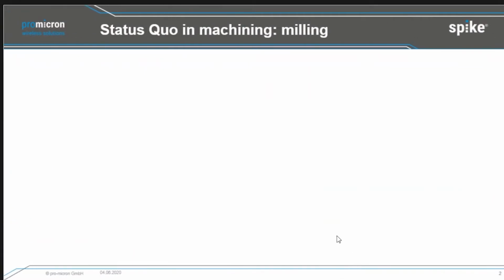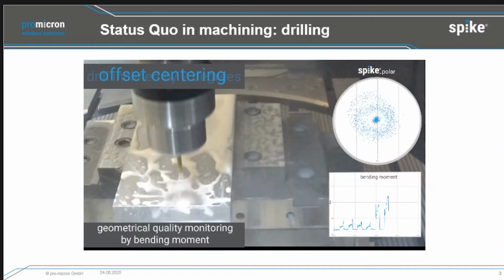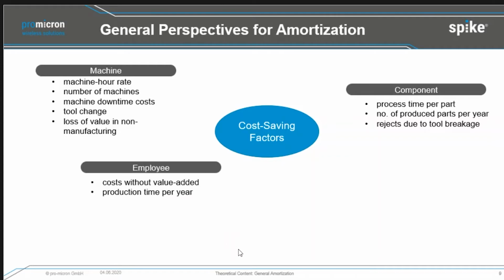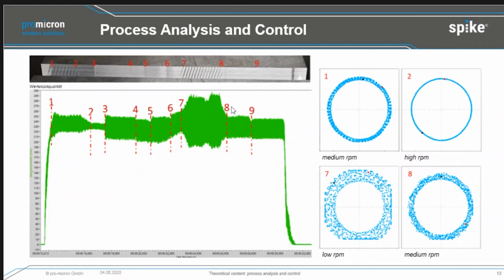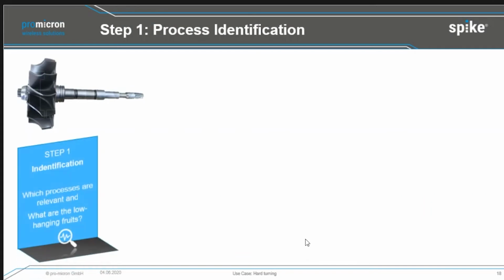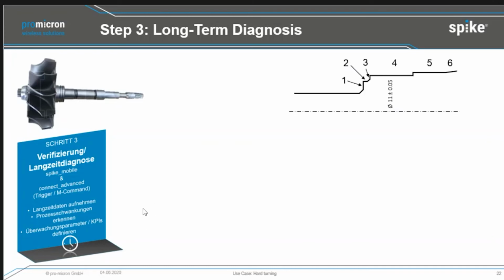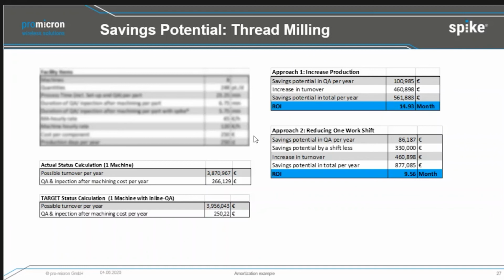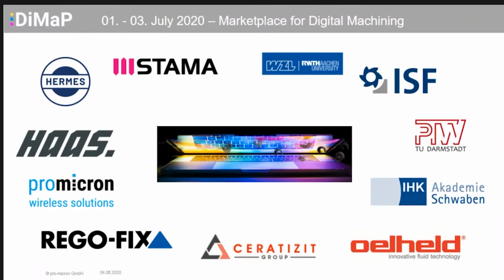live spike® seminar on reducing costs with spike® in series production from 02.06.2020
In this online seminar, we will talk about challenges and cost drivers in the machining industry and how you can reduce costs with spike®. Learn how to identify "low hanging fruits" processes where maximum success can be achieved with minimum effort. We will show you a practical project planning for a turning process - from identification to implementation. In addition, we will talk about further saving potentials that we can achieve together with you.